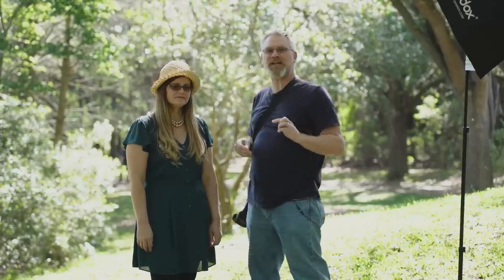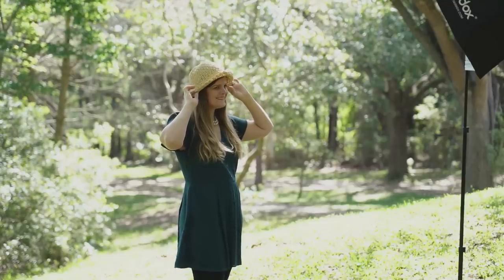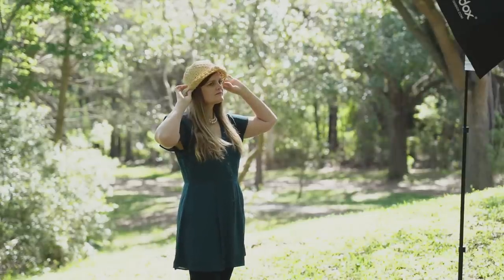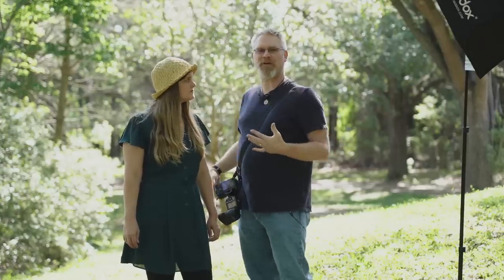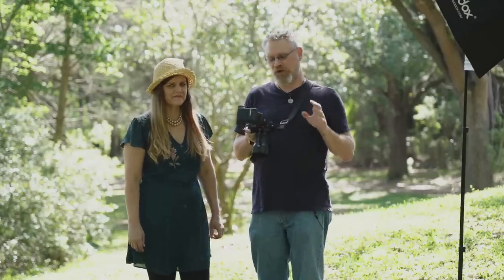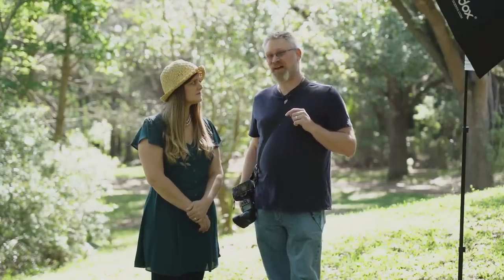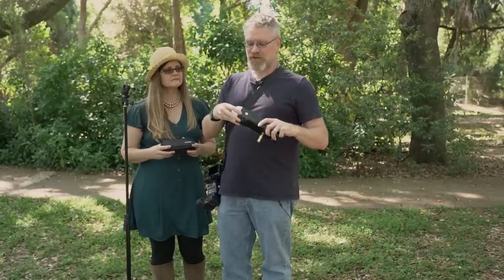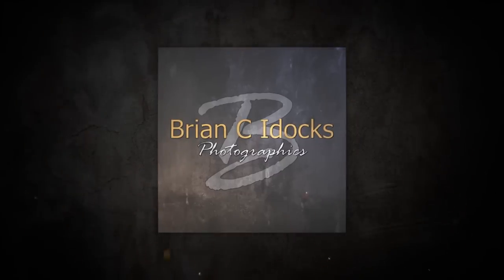High Speed Sync Flash Photography - Godox AD200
How to use High Speed Sync Flash for Photography.  I'll be shooting with a Sony a7iii and Zeiss Batis 85mm f1.8 lens.  For flash, I'm using a Godox AD200 controlled by a Godox V860ii on camera.

Here in Florida with the strength of our sun?  You have to use High Speed Sync Flash to be able to use wide aperture lenses and settings.  High Speed Sync allows us to keep those buttery backgrounds with a lot of great bokeh and still have amazing skies.  It's a balancing act and a skill to shoot with flash, and HSS or high speed sync is just another tool in your camera bag.  Natural light is gorgeous, and when it works, it's the best, but it doesn't always work.  It's great to know how and when to use the other tools such as flash.

The Godox AD200 is simply awesome and the softbox we used works perfectly.  Small size, battery power for days, and plenty powerful for most portrait work.

* Sony a7iii Body
* Zeiss Batis 85mm f1.8 Lens
* Godox AD200 Flash
* Godox V860ii Flash
* Godox 32" Softbox
* Godox Round head for AD200 w/accesories